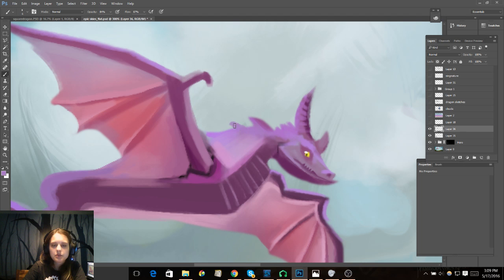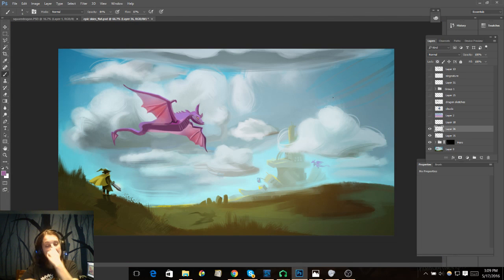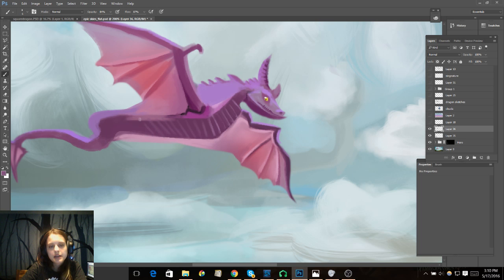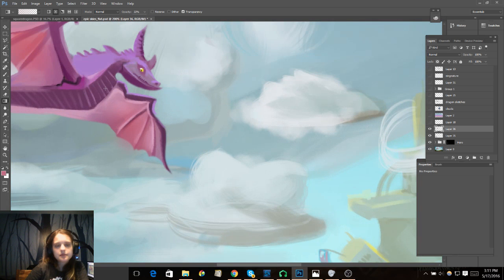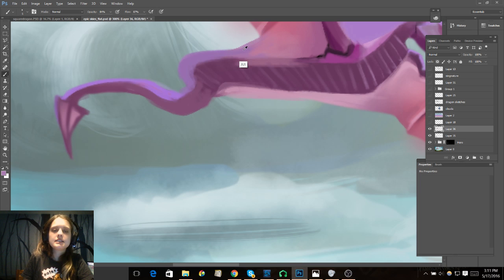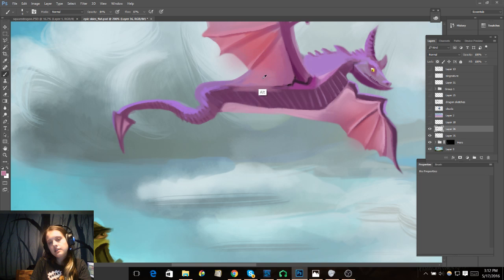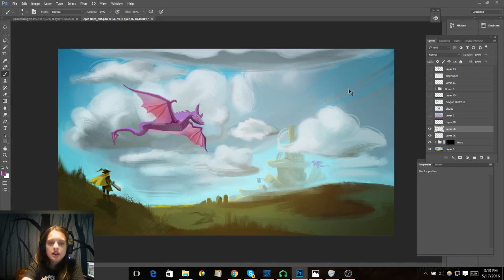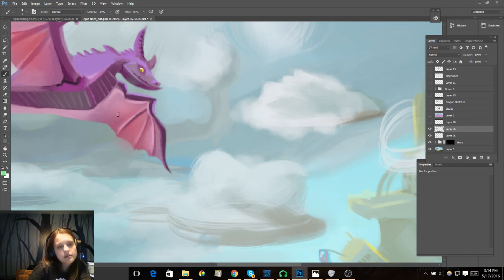Cloudy With A Chance of Dragons #3 (Part 7)